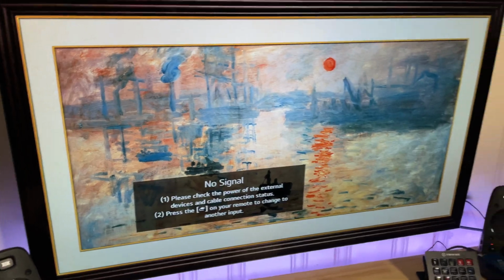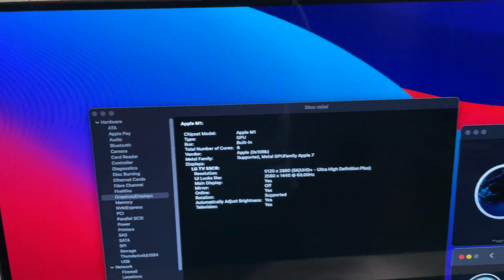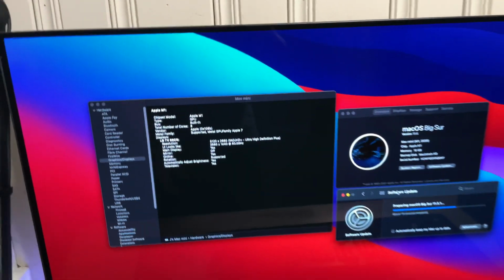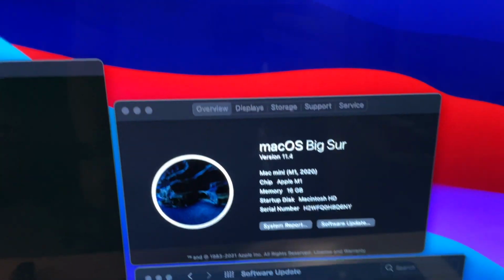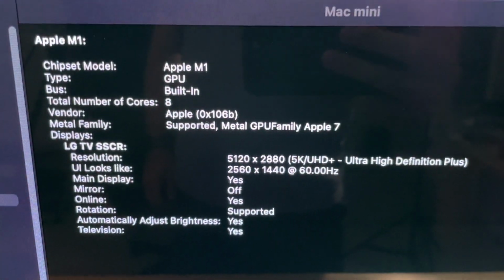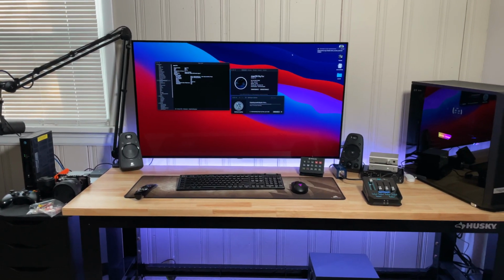Running Mac Mini M1 on LG CX OLED 48" at 5K Resolution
LG CX 48" OLED is 4K 120Hz HDR - GSYNC 1ms Response
Mac I'm using
OLED TV
USB C to HDMI
All other Parts in this Video Is Listed Below

Computer Setup
TV / Monitor